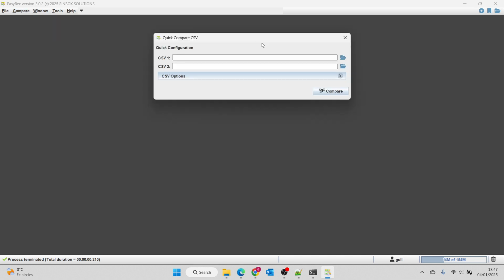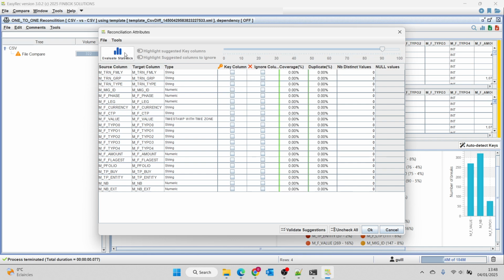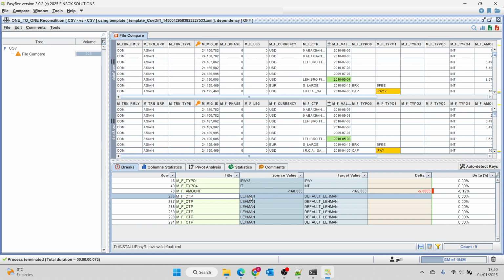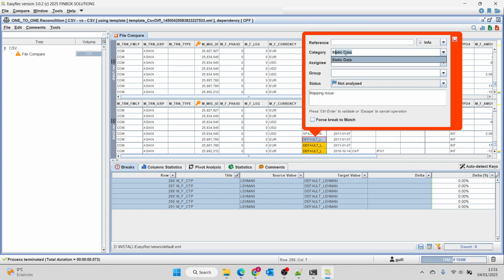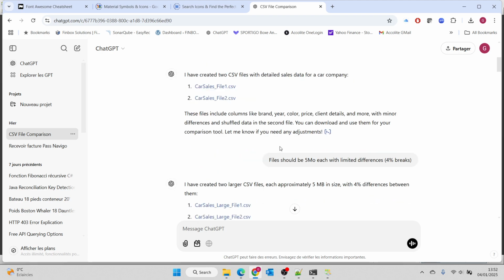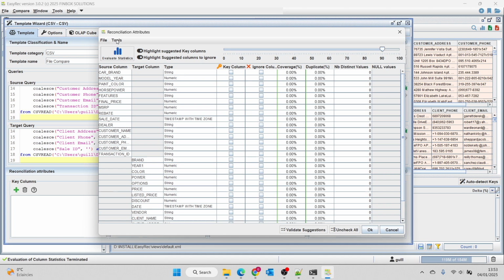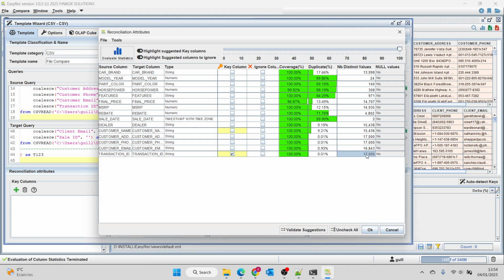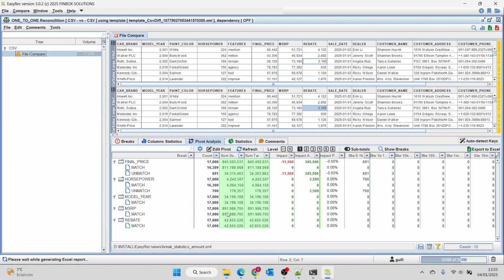Sample 12: Quick Compare 2 CSV files